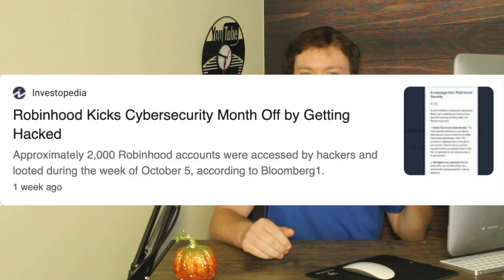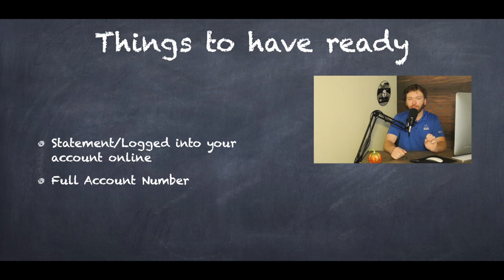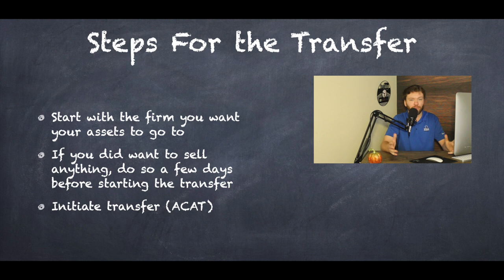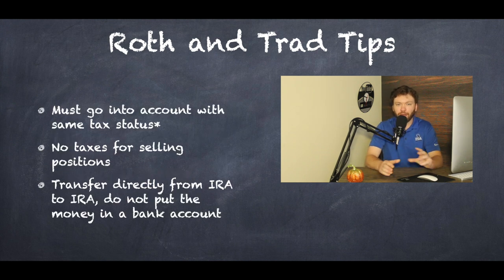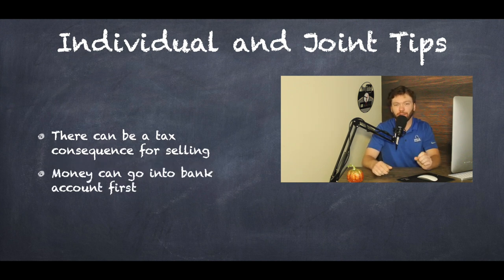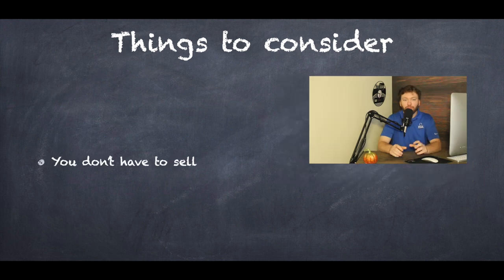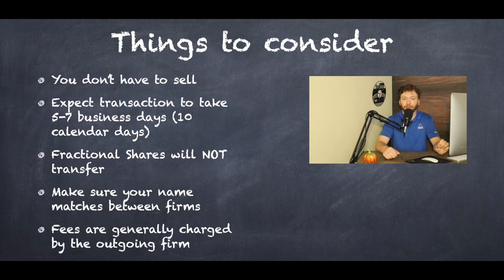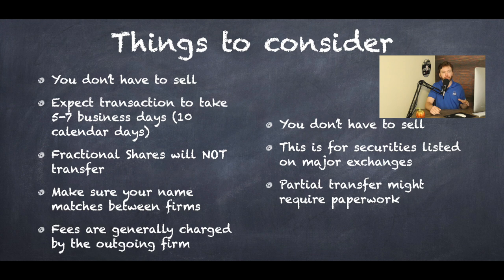How to Transfer Stocks Between Brokerages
I am going to explain to you how to transfer stocks between brokerages, specifically IRA's and non retirement accounts. I used to do this for a living, so it is something I know very well. This only covers one type of transfer, but it is the most common form and hopefully this will help you with your transfer process!

► My computer
► Lighting 1
► Lighting 2
► Phantom Power for microphone

➔ Stay Connect With Matt Mulvihill